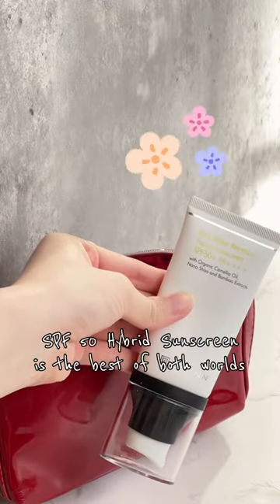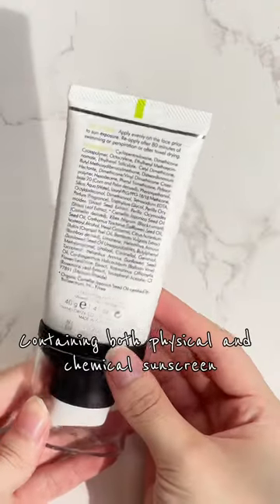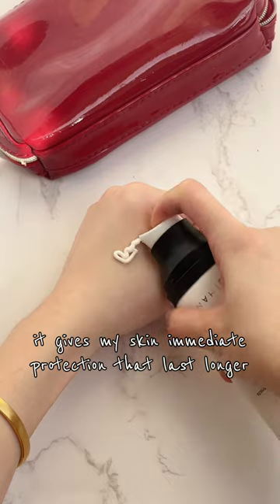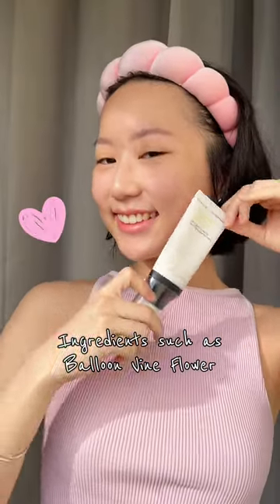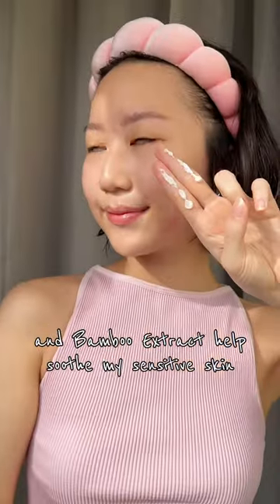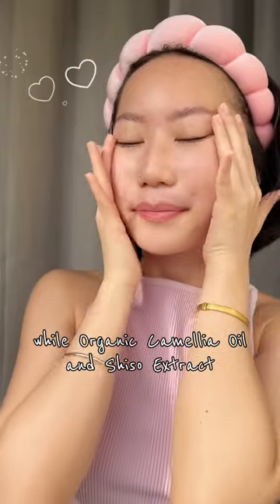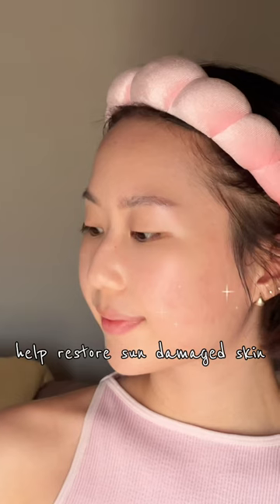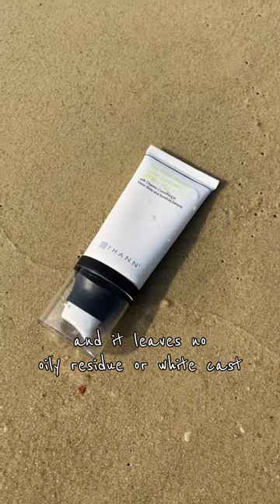What is the difference between a physical, chemical or hybrid sunscreen?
Sunscreen is your skin's best friend when it comes to protection from the sun's harmful rays. But with so many options on the market, how do you choose the right one? In this video, we dive deep into the world of sun protection, breaking down the differences between chemical, physical, and hybrid sunscreens. Whether you're a skincare enthusiast or just looking to protect your skin, understanding these differences is key to selecting the best sunscreen for your needs.

🌞 Chemical Sunscreen: Learn how chemical sunscreens absorb UV rays, transform them into heat, and release them from the body. We'll explore the active ingredients typically used in these formulations and discuss their benefits and potential concerns.

🌞 Physical (Mineral) Sunscreen: Discover how physical sunscreens use natural minerals like zinc oxide and titanium dioxide to physically block and reflect UV radiation away from the skin. We'll also touch on the aesthetic differences and who might benefit most from these types of sunscreens.

🌞 Hybrid Sunscreen: Find out how hybrid sunscreens combine the best of both worlds to offer broad-spectrum protection, and why they might be the ideal choice for many skin types.

Plus, we'll share tips on how to choose the right sunscreen for your skin type and lifestyle, application tips for maximum protection, and bust some common sunscreen myths.

Drop your questions and experiences with sunscreen in the comments below - we love hearing from you!

Protect your skin, protect your health. Start by understanding your sunscreen. Let's dive in!